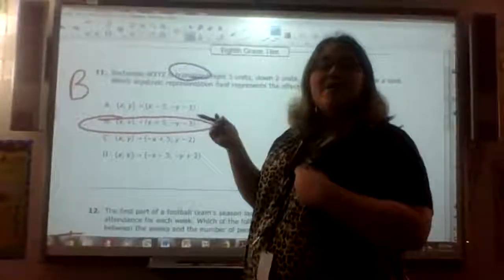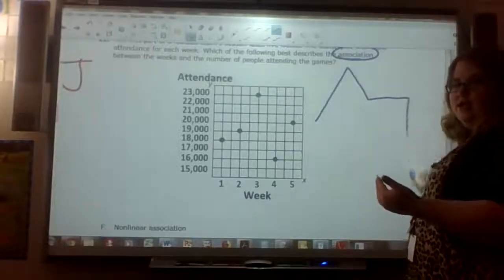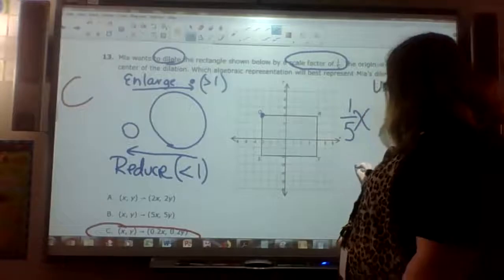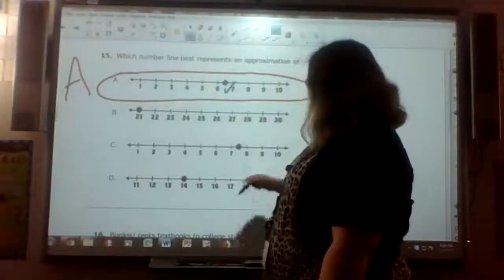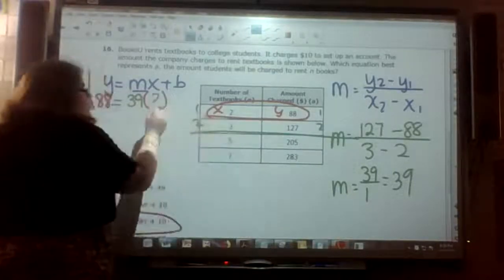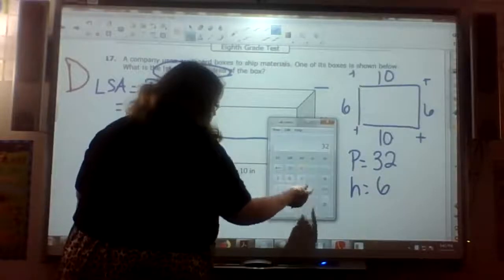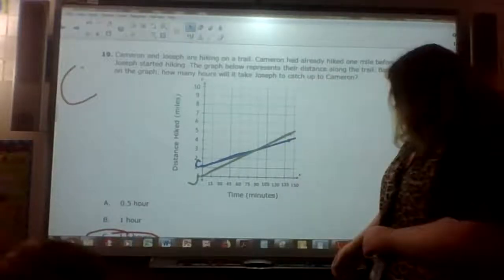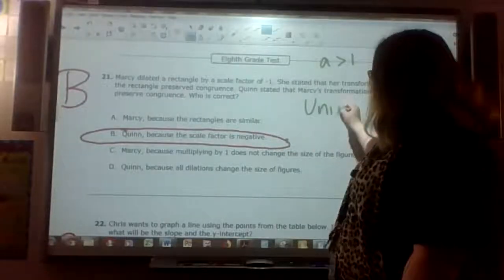Academic Target Part 2--#11-21